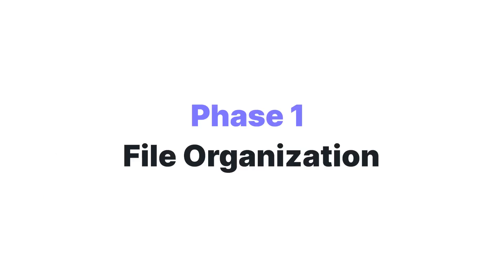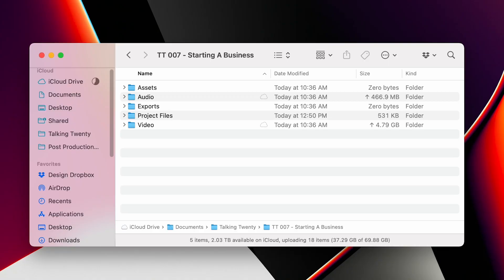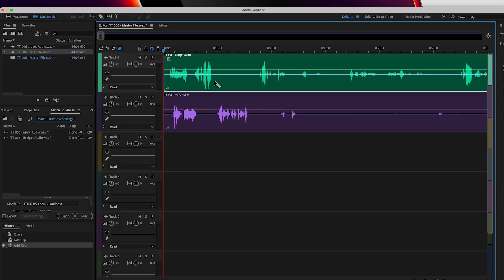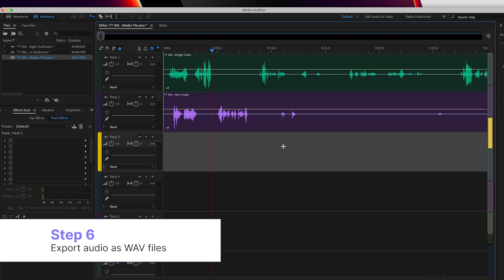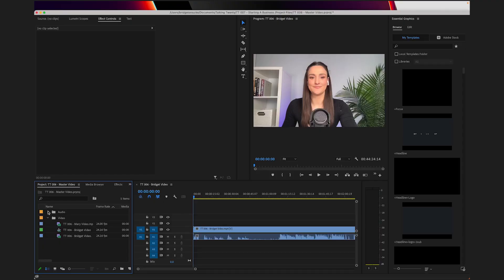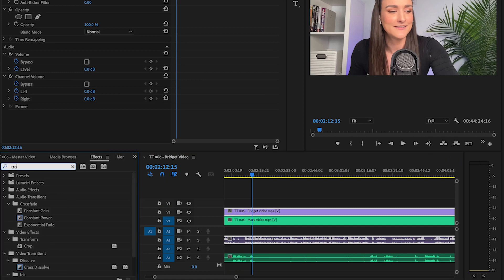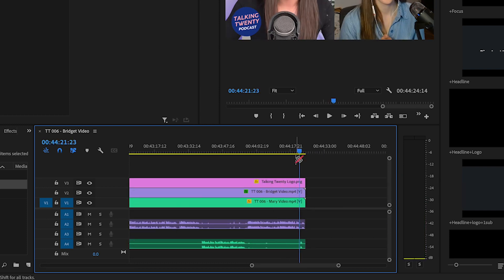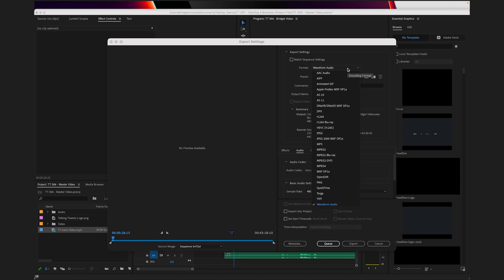Video Podcast Editing: A Step-By-Step Guide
Starting a video podcast will help you to stand out in a crowd of almost 3 million podcasts. In this video, Bridget will break down how to edit a video podcast into 3 different phases. You'll learn about file organization, how to edit a podcast in Adobe Audition and video editing tips for how to professionally design and edit your video podcast in Adobe Premiere so that it's ready to publish to both Spotify and YouTube.

0:00 - Introduction
0:30 - What will you learn in this video?
0:53 - How to name & organize your raw podcast files (Audio & Video)
2:19 - How to edit podcast audio in Adobe Audition
3:19 - Important audio effects to know for podcast editing
6:51 - How to design and edit a video podcast in Adobe Premiere
7:41 - How to sync audio and video in Adobe Premiere
9:05 - How to design a video podcast
12:01 - Royalty free music website recommendations
12:10 - Exporting video in Adobe Premiere
12:44 - Export audio only in Adobe Premiere